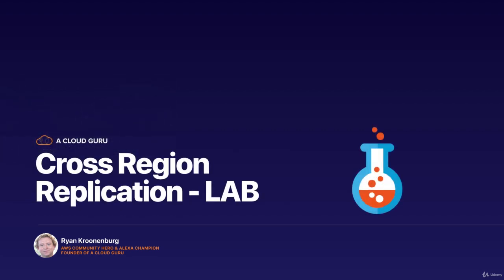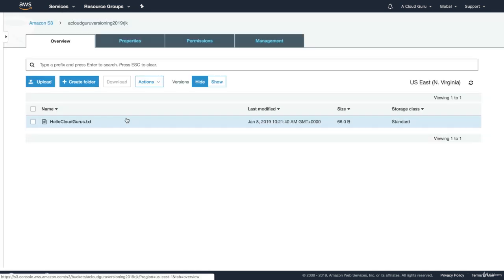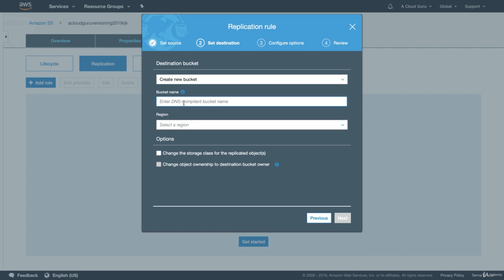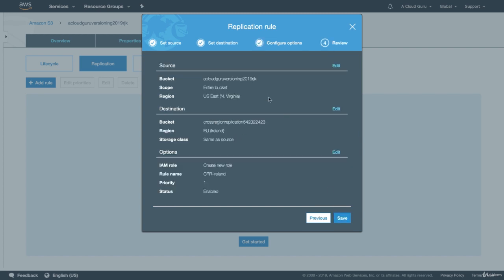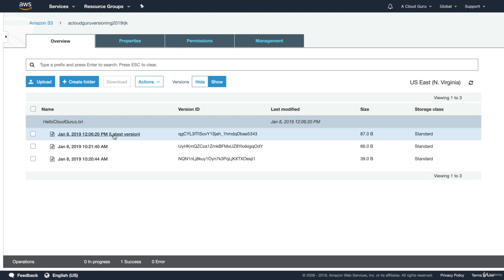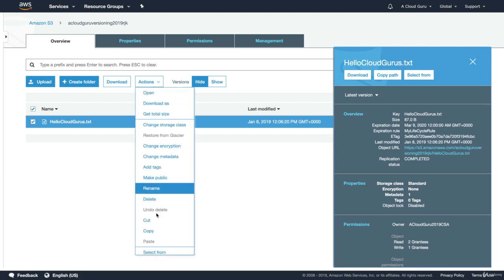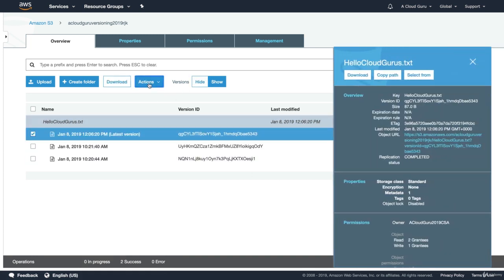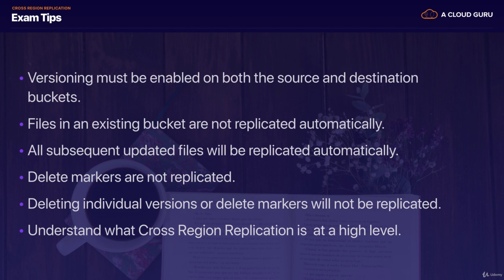AWS-Associate 3.15 Identity Access Management_S3 - Cross Region Replication